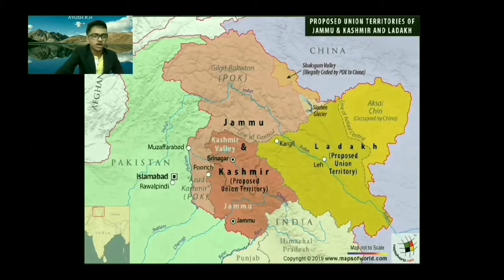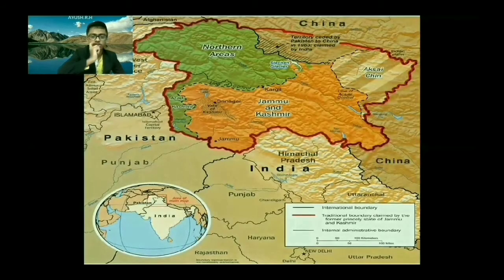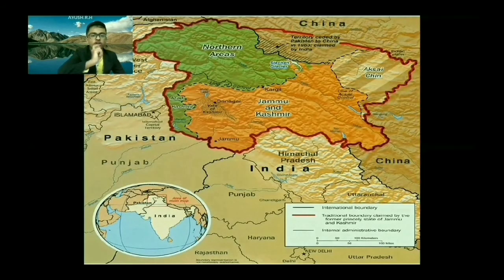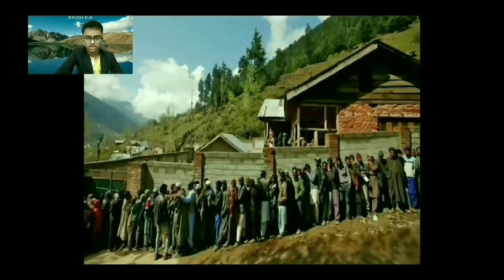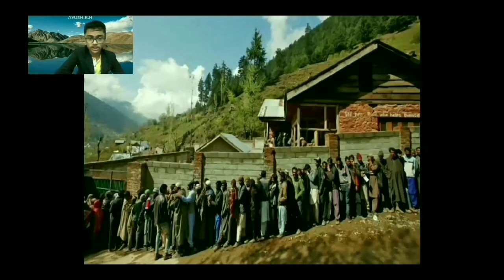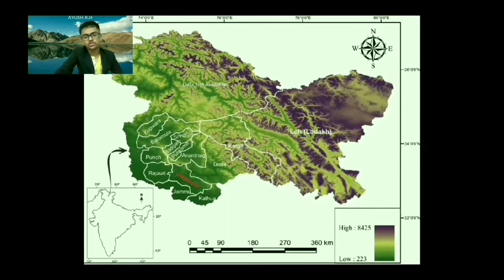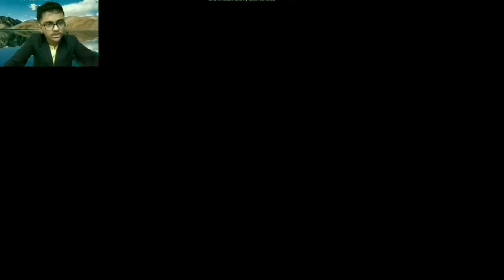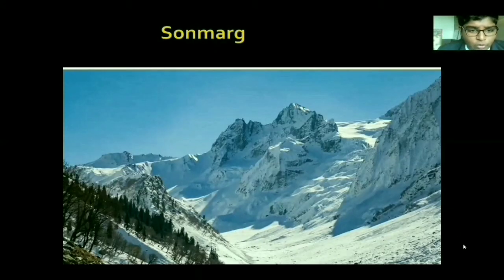Jammu and Kashmir like